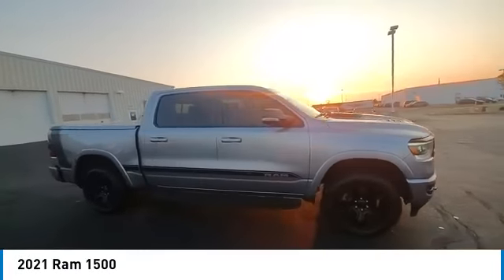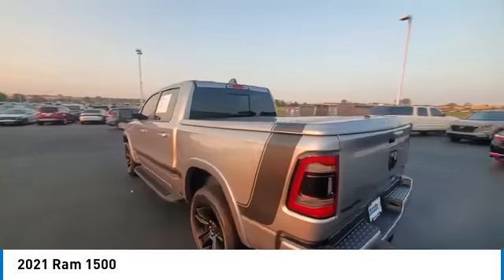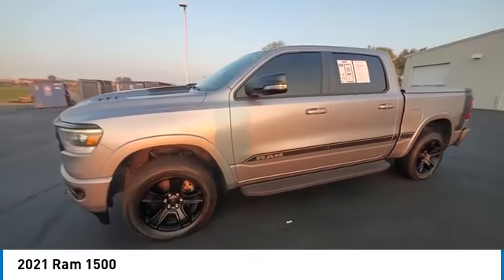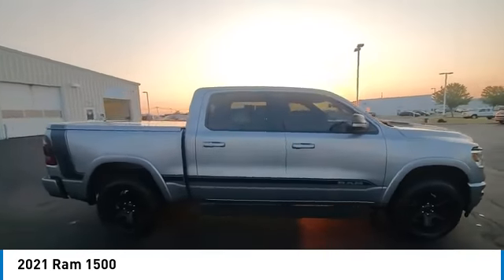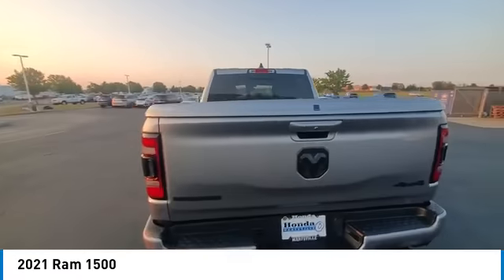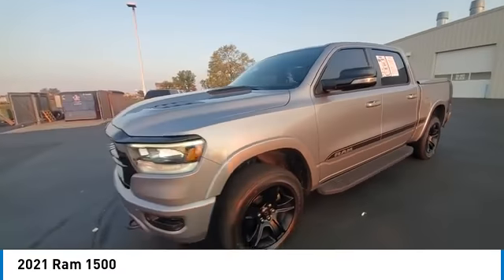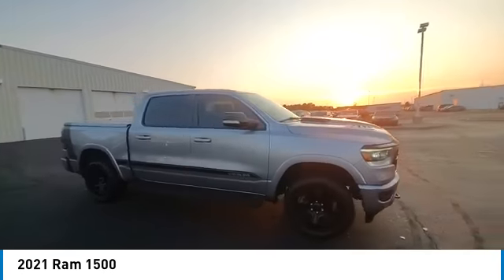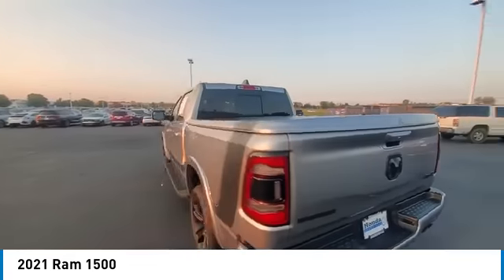2021 Ram 1500 Marysville, Dublin, Delaware, Worthington, Marion, OH MN782098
Billet Silver Metallic Clearcoat Used 2021 Ram 1500 available in Marysville, Ohio at
2021 RAM 1500 Marysville, OH
Stock# MN782098

Honda Marysville
640 colemans Crossing Blvd

PRICED $3841 BELOW KBB FAIR PURCHASE PRICE!!!